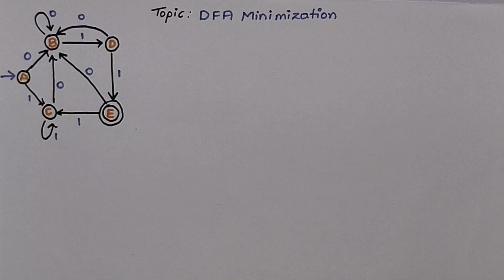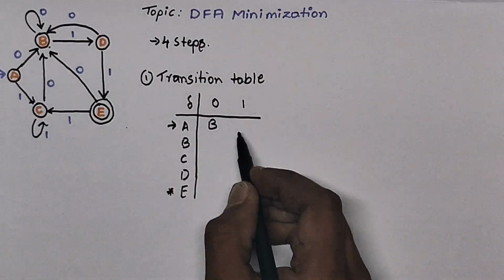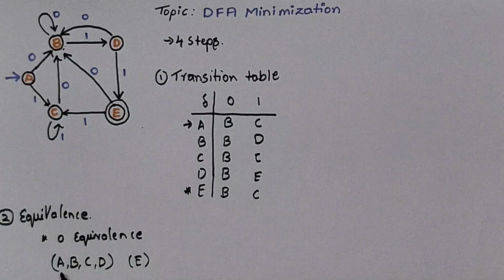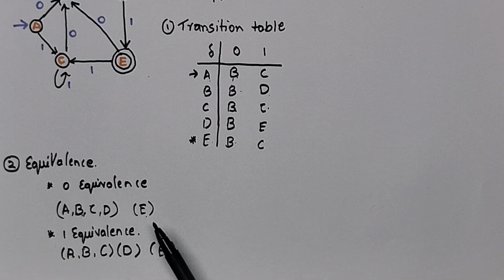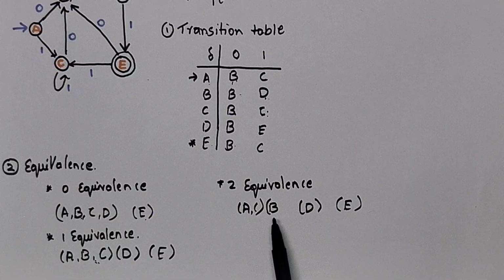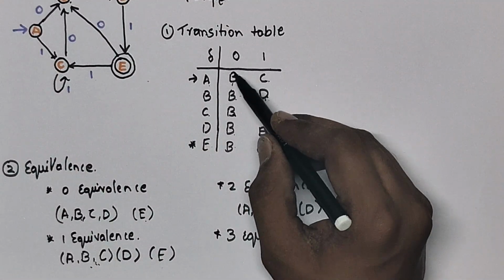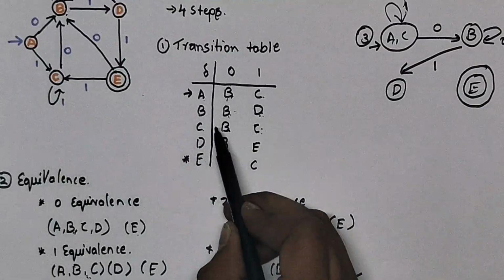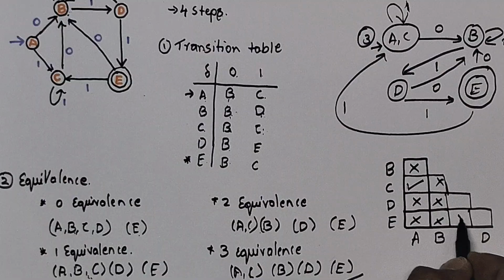DFA Minimization | theory of computation | All Universities